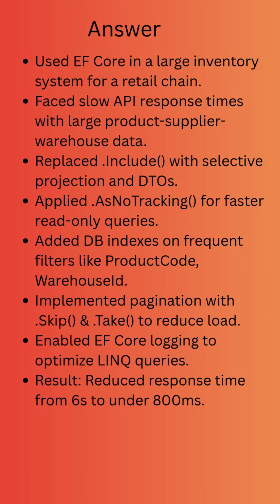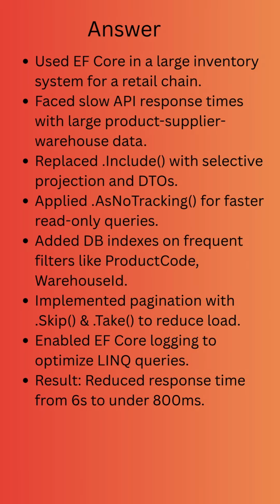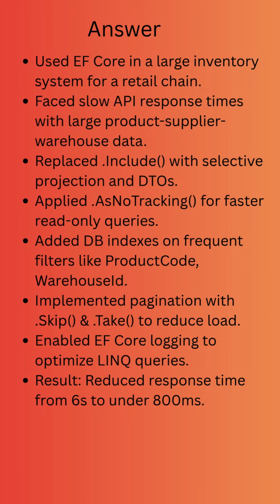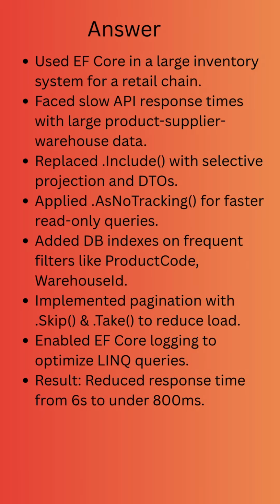DOTNET Mock Interview Series for Experienced Developers! - Series -4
🎯 Welcome to Part 4 of the DOTNET Mock Interview for Experienced series!
In this session, we cover EF Core performance optimization using a real example from a large-scale retail inventory system.

💡 Key Learnings:

    Replace .Include() with projection and DTOs

    Use .AsNoTracking() for read-only queries

    Add indexes & apply pagination for large datasets

    Enable EF Core logging to catch slow LINQ queries

    Real result: 6s ➜ 800ms response time!

📌 Learn how to talk about real-time EF Core optimizations in your interview confidently.